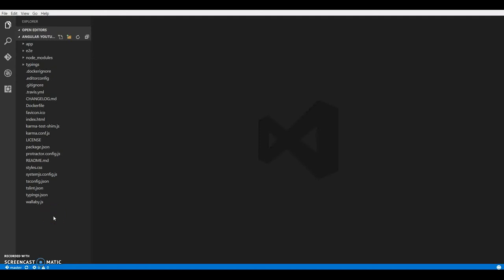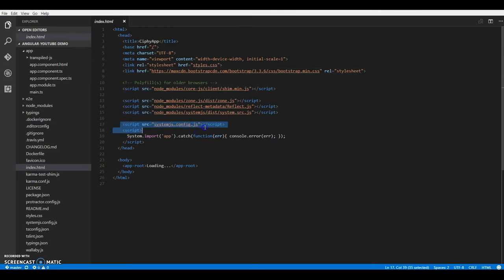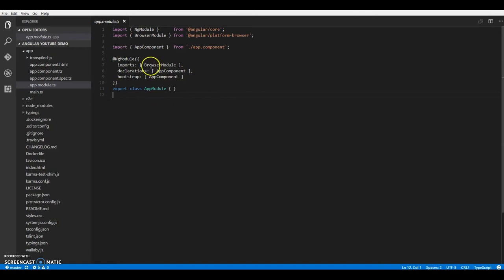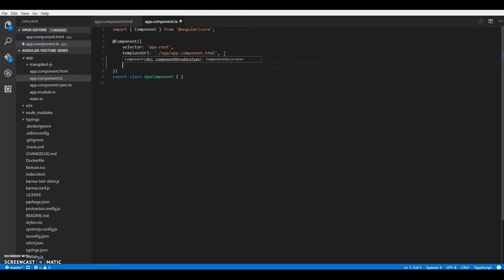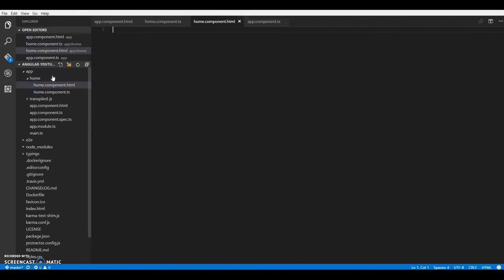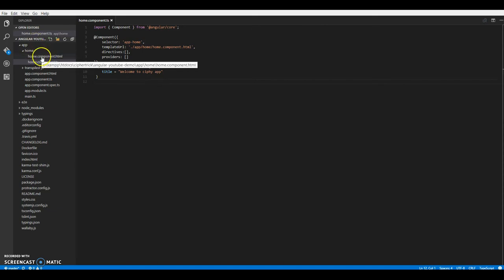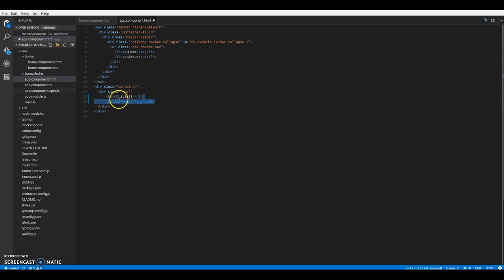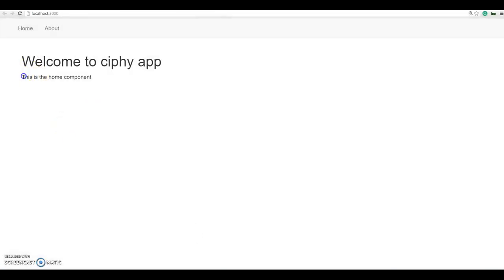Angular 2 - Tutorial 04 - Components and Modules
Tutorial :